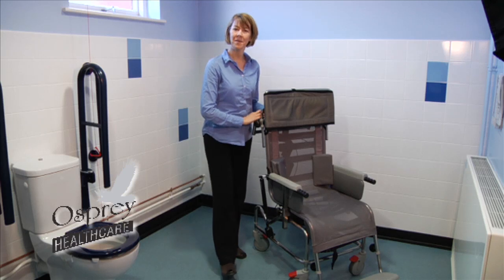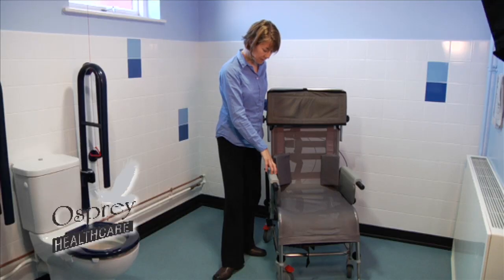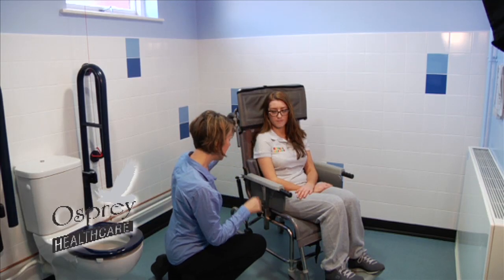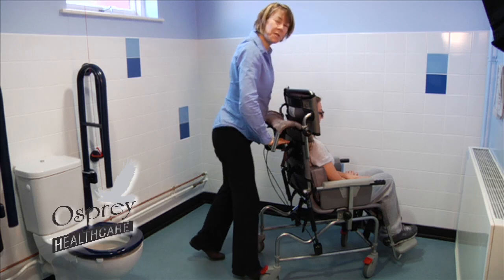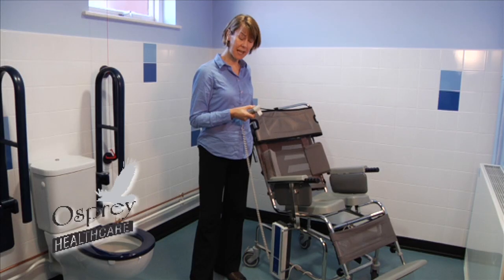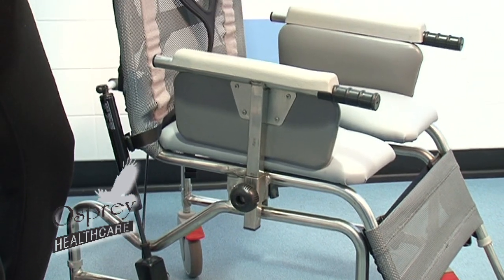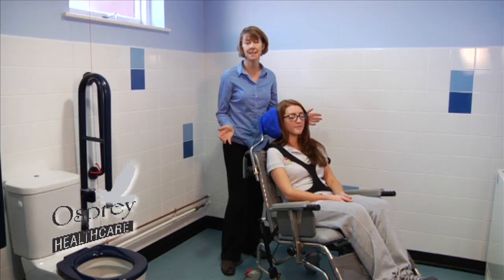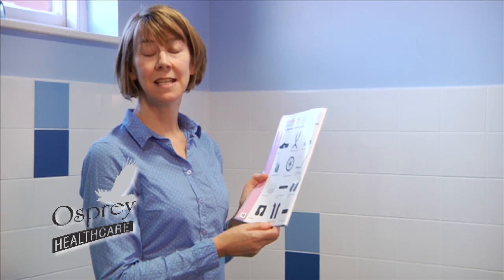Tilt In Space Shower Cradle & Commode Shower Chair Range